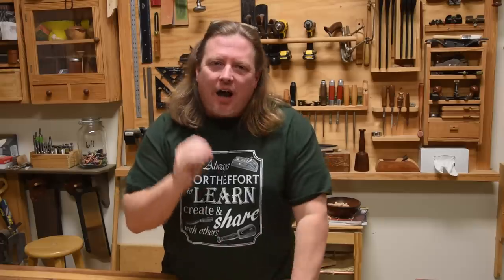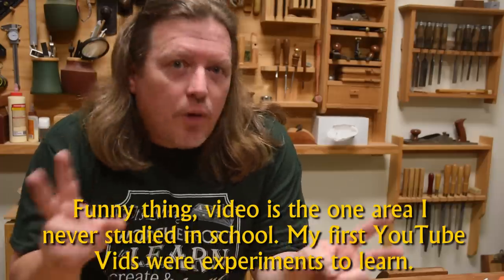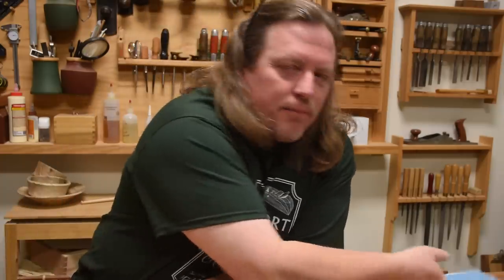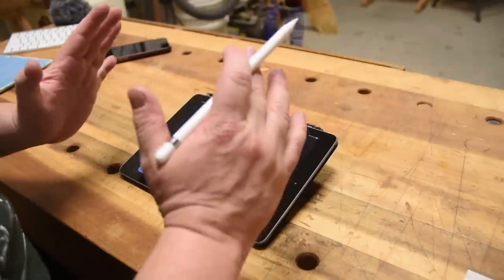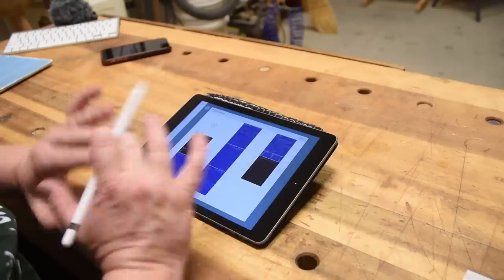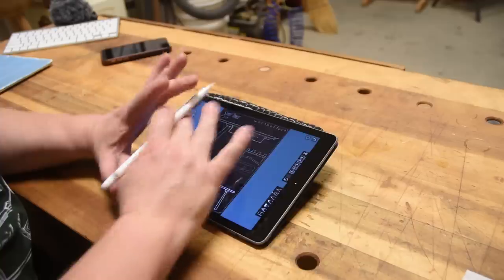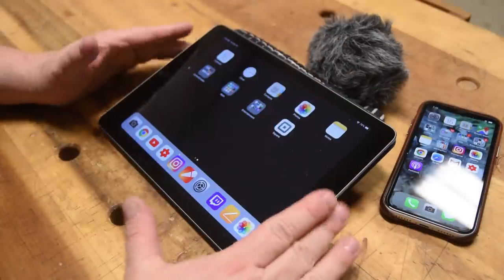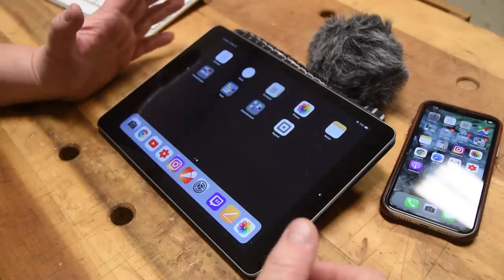iPad / Tablets in the Workshop - Gamechanger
With the addition of advanced styluses the new iPad has changed how I design projects and reinvigorated my outlook on what is possible via design opportunities. I imagine the same will be true for all makers, creators, woodworkers, carpenters, welders and the like.

Plus, tablets such as it simplify much of what a content creator does.
This channel is based on the value for value proposition. We depend upon patrons like you  to fund our channel if you recieve value from it. The time away from 'real work' that is our biggest expense. So if you feel these videos and series are of value to you and others please consider shopping and patronizing these sites: